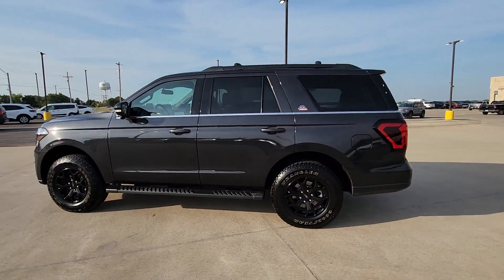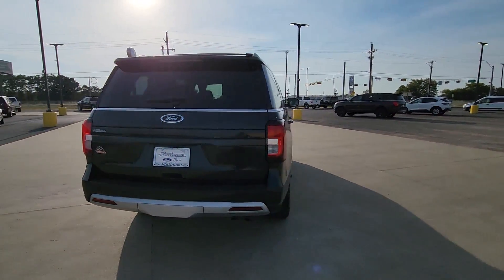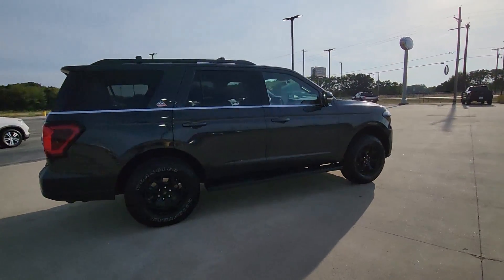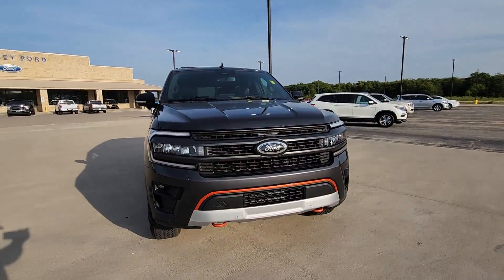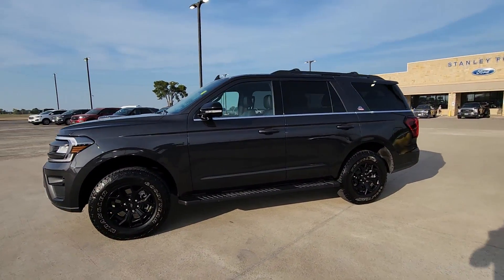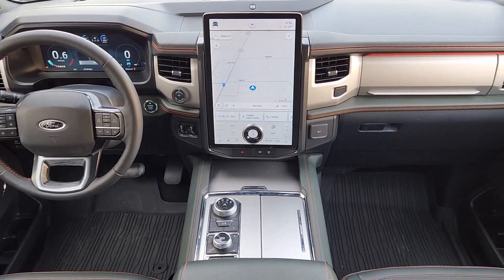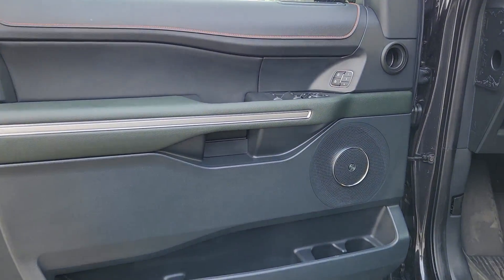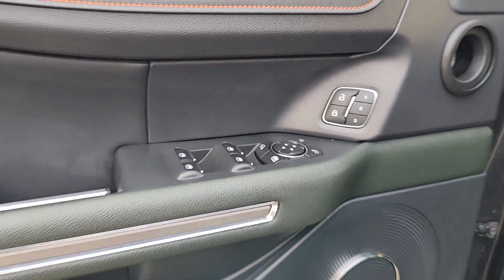2022 Ford Expedition Pilot Point, Aubrey, Mustang, Tioga, Frisco Q230301B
Dark Matter Metallic Used 2022 Ford Expedition Timberline available in 11590 Highway 377, Pilot Point, Texas at Stanley Ford Pilot Point. Servicing the Pilot Point, Aubrey, Mustang, Tioga, Frisco, TX area.

Platinum Ford North
11590 Highway 377

Clean CARFAX. CARFAX One-Owner. **BLUETOOTH** Back-up Camera Apple Car Play Leather Heated and Cooled Seats Sunroof / Moonroof Navigation / GPS Power Lift Gate Remote Start Steering Wheel Controls Keyless Entry Expedition Timberline 4D Sport Utility EcoBoost 3.5L V6 GTDi DOHC 24V Twin Turbocharged 10-Speed Automatic 4WD Dark Matter Metallic Deep Cypress Leather. Certified. Ford Gold Certified Details:brbr  * Roadside Assistancebr  * Powertrain Limited Warranty: 84 Month/100000 Mile (whichever comes first) from original in-service datebr  * 172 Point Inspectionbr  * Warranty Deductible: $100br  * Vehicle Historybr  * and 22000 FordPass Rewards Points to use toward first two maintenance visitsbr  * Transferable Warrantybr  * Limited Warranty: 12 Month/12000 Mile (whichever comes first) after new car warranty expires or from certified purchase datebrbrOdometer is 7519 miles below market average!brbr2022 Ford Expedition Dark Matter Metallic Timberline EcoBoost 3.5L V6 GTDi DOHC 24V Twin Turbocharged 10-Speed AutomaticbrbrWelcome to Platinum Ford North Located in Pilot Point TX Platinum Ford North - Pilot Point is proud to be one of the premier dealerships in the area. From the moment you walk into our showroom youll know our commitment to Customer Service is second to none. We strive to make your experience with Platinum Ford North - Pilot Point a good one  for the life of your vehicle. Whether you need to Purchase Finance or Service a New or Pre-Owned Ford youve come to the right place. We look forward to serving you!
Navigation system: SYNC 4 Connected Navigation|Equipment Group 501A High Package|Heavy-Duty Trailer Tow Package|6 Speakers|AM/FM radio: SiriusXM with 360L|Radio data system|Radio: AM/FM Stereo w/MP3 Capable|Radio: B&O Sound System by Bang & Olufsen|SiriusXM w/360L|SYNC 4 w/Enhanced Voice Recognition|Air Conditioning|Automatic temperature control|Front dual zone A/C|Rear air conditioning|Rear window defroster|2nd Row Power Windows|Memory seat|Pedal memory|Power driver seat|Power steering|Power windows|Remote keyless entry|Steering wheel memory|Steering wheel mounted audio controls|Four wheel independent suspension|Speed-sensing steering|Traction control|4-Wheel Disc Brakes|ABS brakes|Dual front impact airbags|Dual front side impact airbags|Emergency communication system: SYNC 4 911 Assist|Front anti-roll bar|Low tire pressure warning|Occupant sensing airbag|Overhead airbag|Rear anti-roll bar|Panoramic Vista Roof|Power Liftgate|Brake assist|Electronic Stability Control|Exterior Parking Camera Rear|Auto High-beam Headlights|Delay-off headlights|Front fog lights|Fully automatic headlights|Panic alarm|Security system|Speed control|Auto Start-Stop Removal|Auto-dimming door mirrors|Bumpers: body-color|Heated door mirrors|Power door mirrors|Roof rack: rails only|Spoiler|Turn signal indicator mirrors|15.5 LCD Capacitive Touchscreen|1st & 2nd Row Floor Liners w/Carpet Mats|Active Park Assist 2.0|Adjustable pedals|Ambient Lighting|Auto-dimming Rear-View mirror|Compass|Driver door bin|Driver vanity mirror|Front reading lights|Garage door transmitter|Heated & Vent Cloth/Vinyl Front Captains Chairs|Heated & Ventilated Leather Front Captains Chairs|Illuminated entry|Instrument Panel Cluster|Leather steering wheel|Outside temperature display|Overhead console|Passenger vanity mirror|Rear reading lights|Reverse Brake Assist|Reversible Cargo Mat|Tachometer|Telescoping steering wheel|Tilt steering wheel|Trip computer|Vinyl Center Console|Voltmeter|2nd Row Leather Trimmed Pwr-Folding Captains Chairs|3rd row seats: split-bench|Front Bucket Seats|Front Center Armrest|Power passenger seat|Reclining 3rd row seat|Split folding rear seat|Advanced Cargo Manager|Passenger door bin|Pro Trailer Backup Assist|Alloy wheels|Wheels: 18 Ebony-Painted|Rear window wiper|Speed-Sensitive Wipers|Variably intermittent wipers|ControlTrac w/3.73 Axle Ratio|**BLUETOOTH**|Back-up Camera|Apple Car Play|Leather|Heated and Cooled Seats|Sunroof / Moonroof|Navigation / GPS|Power Lift Gate|Remote Start|Steering Wheel Controls|Keyless Entry